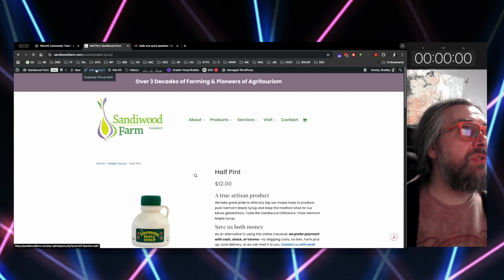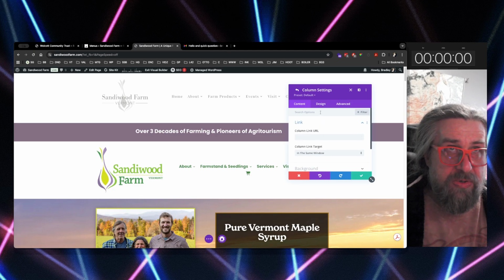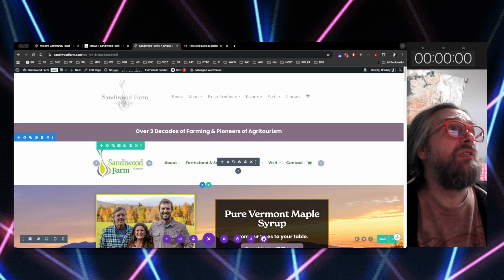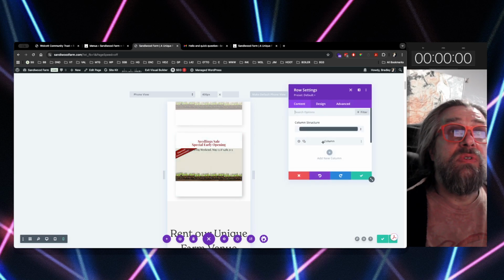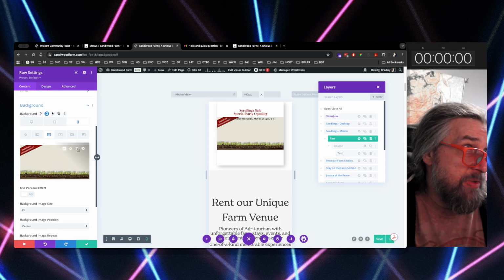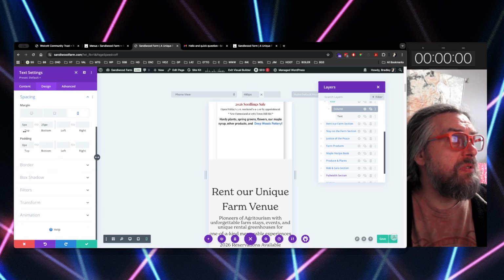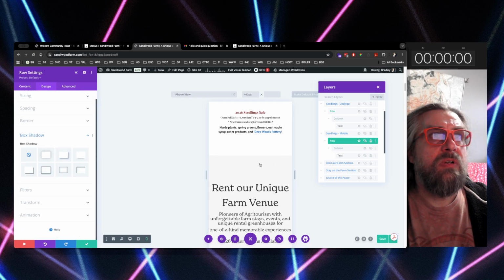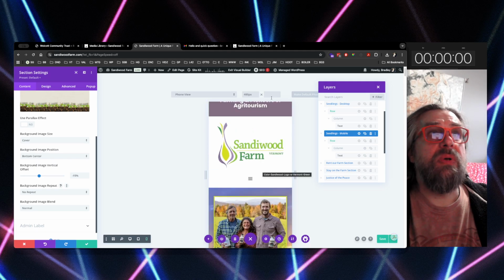Sandiwood Product, Menu and Seedlings Feature Changes